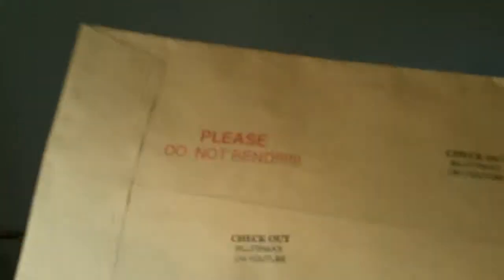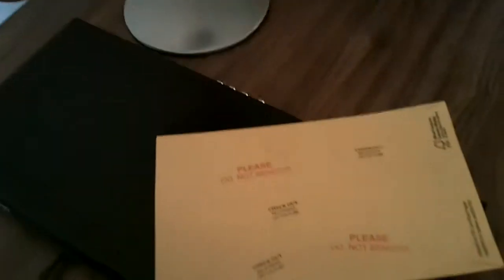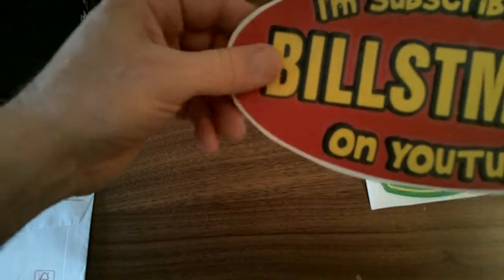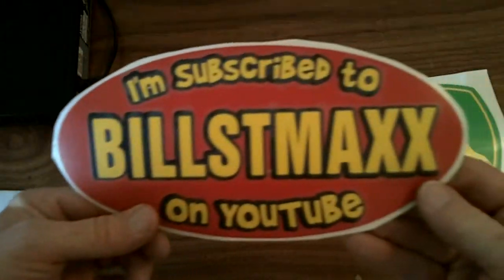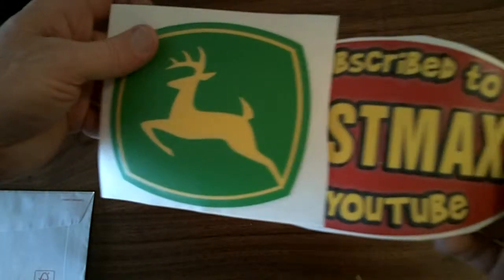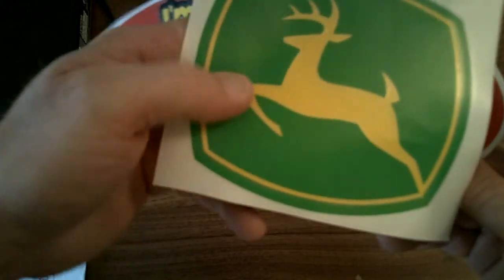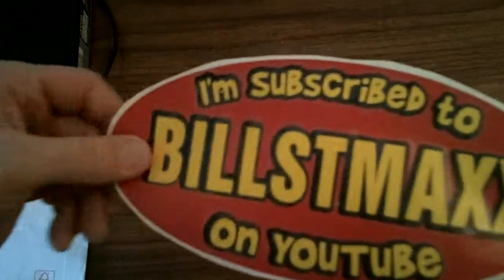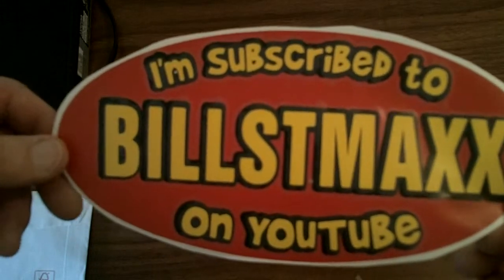Cool Old Truck And Stickers From Billstmaxx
I got my stickers from Billstmaxx and saw a really cool old truck.